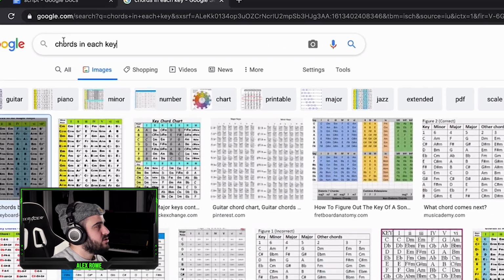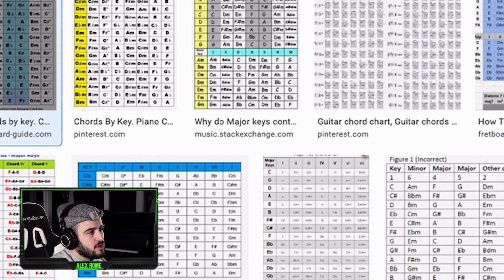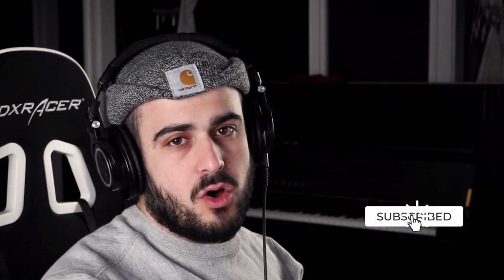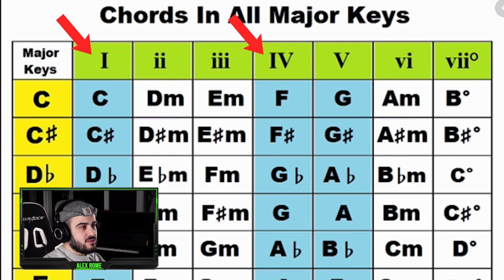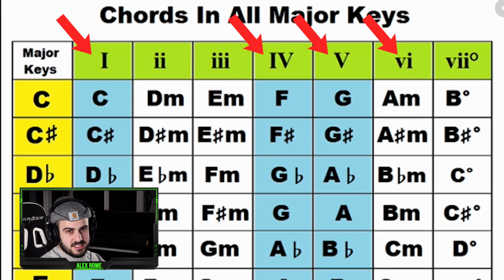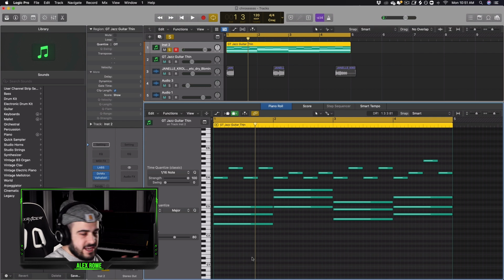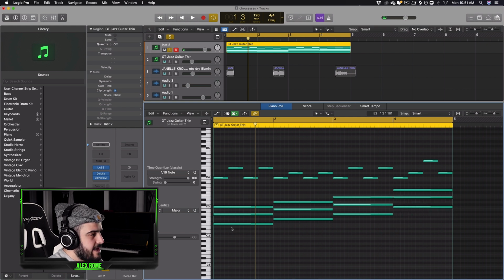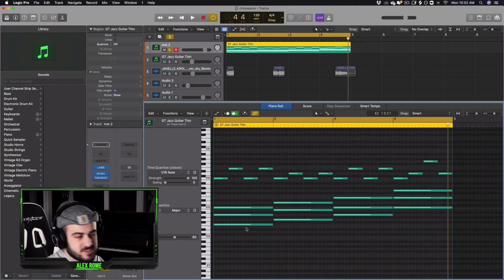The 4 Most Important Chords In Music